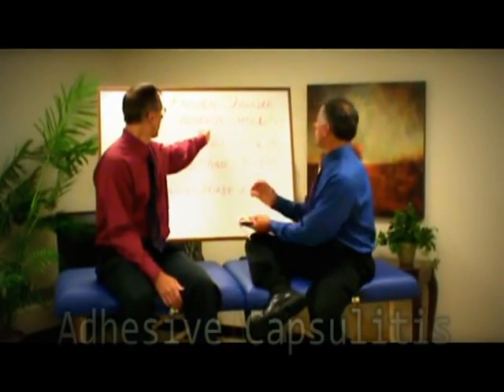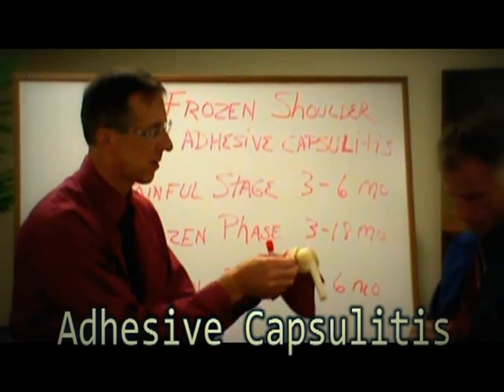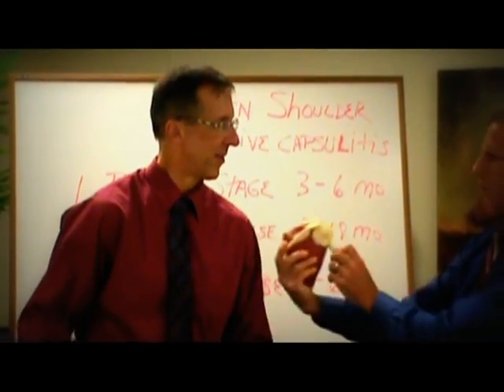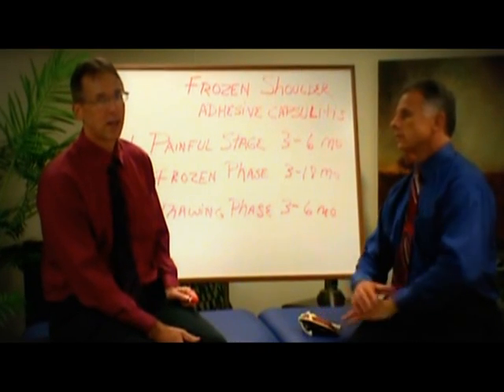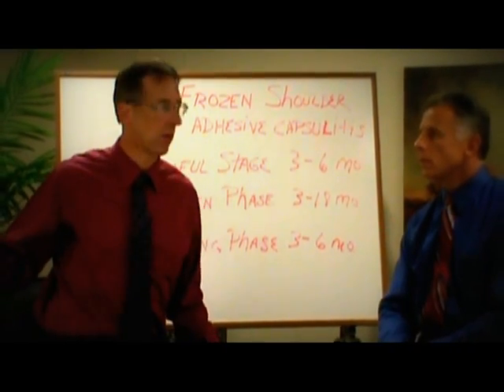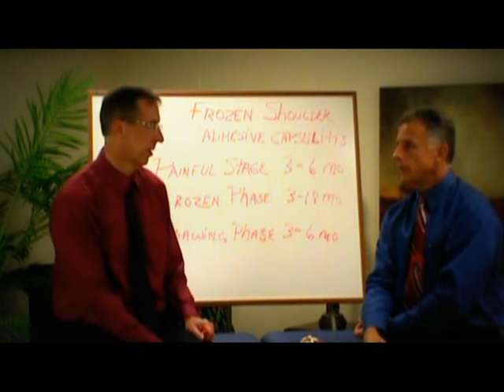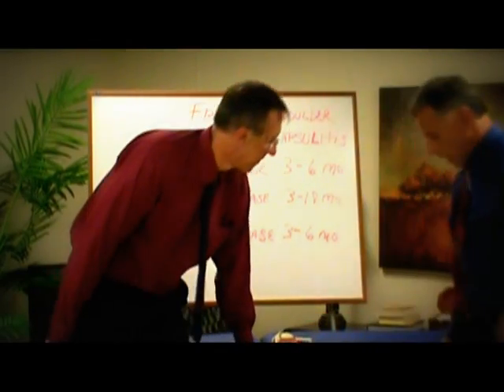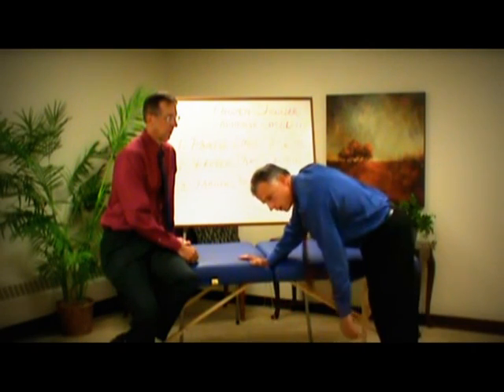Frozen Shoulder Self Treatment And Exercise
"Famous" Physical Therapists, Bob Schrupp and Brad Heineck present information on self treatment of Frozen Shoulder and exercises.